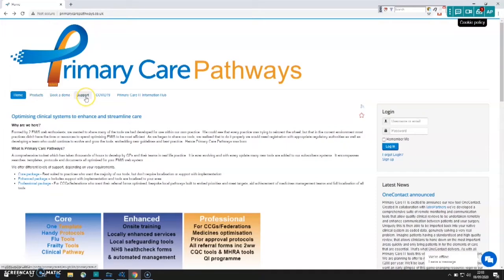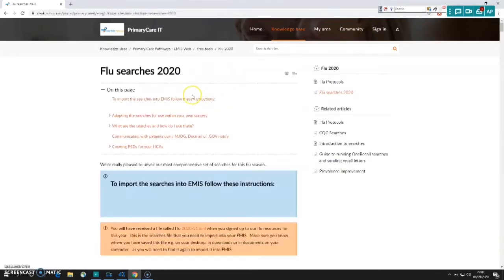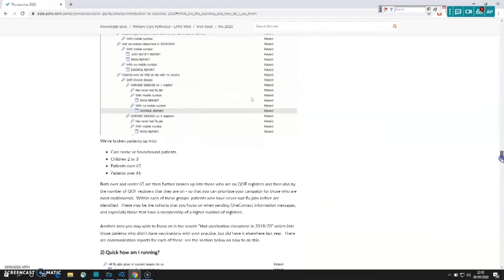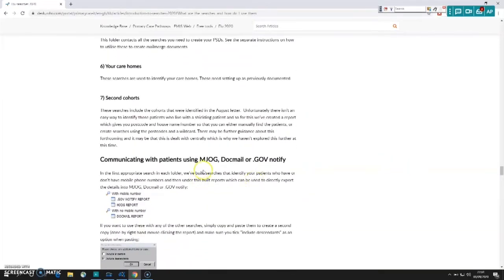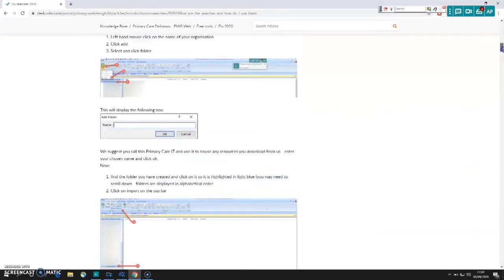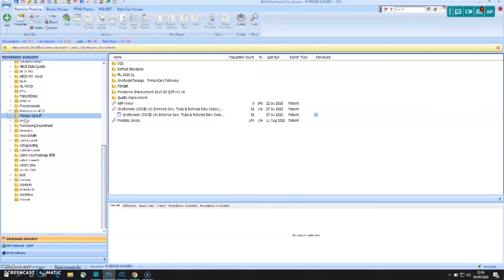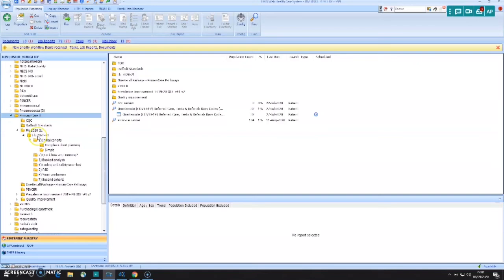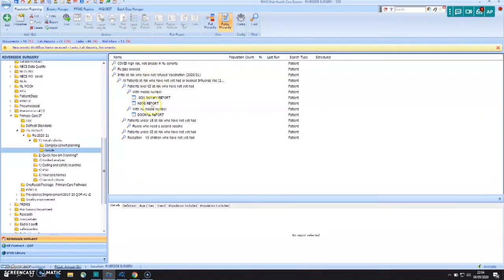EMIS Web support - using the flu search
Dr Avinash Pillai talks through how to use the flu search on EMIS Web.